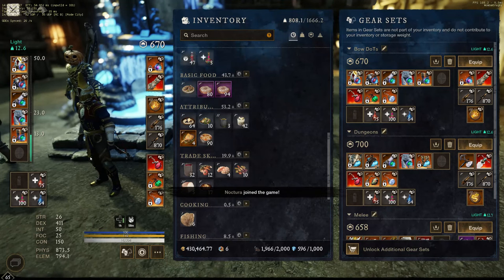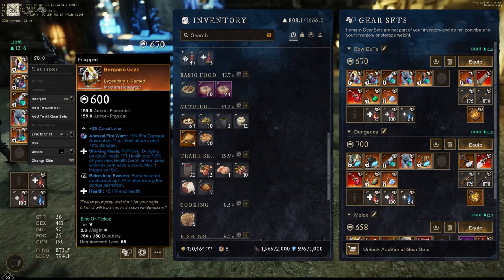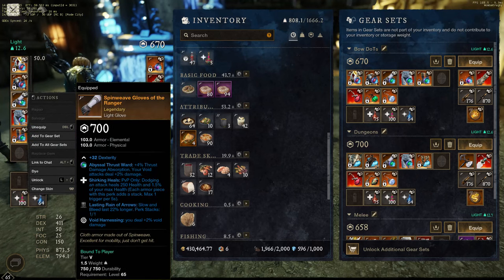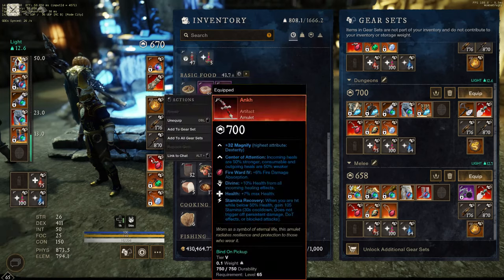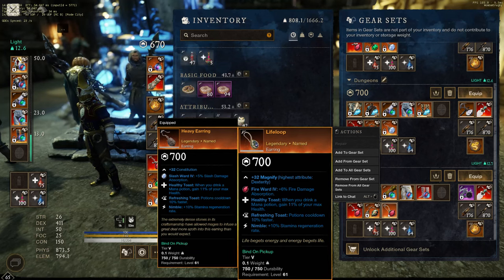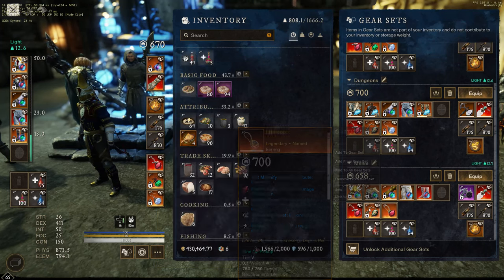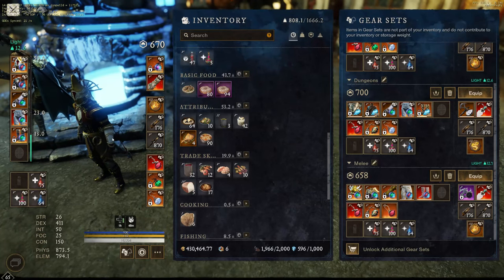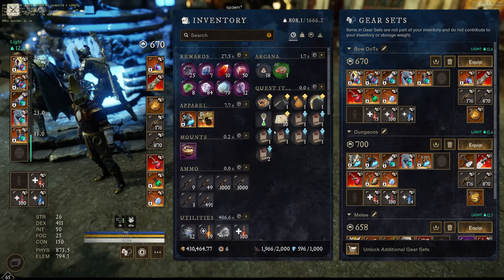Bow DoT Build For Massive PvP Damage. New World Season 3.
Must have all of the DoTs!